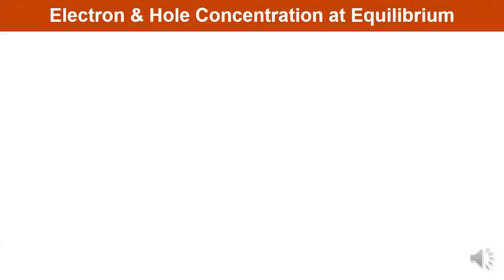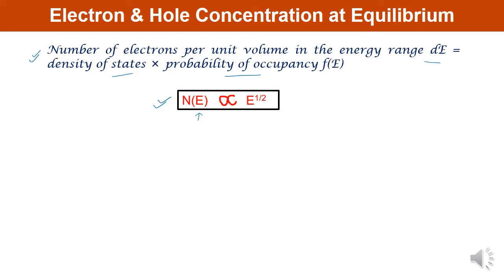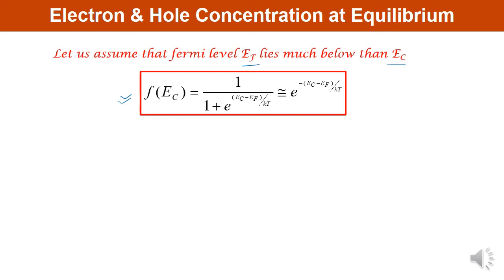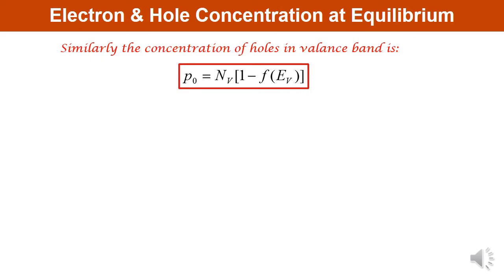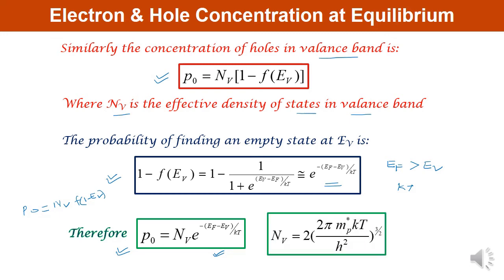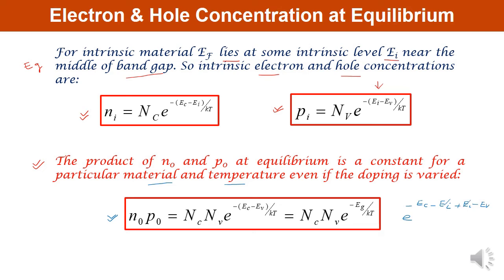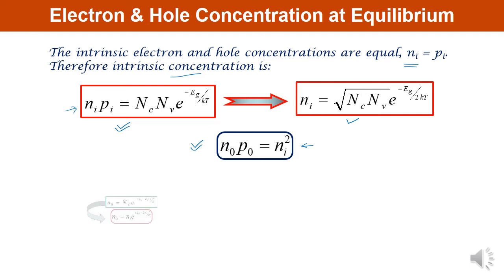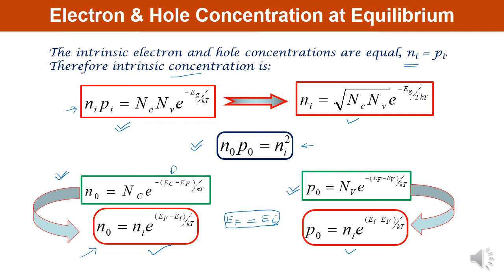L14 | Electron & Hole Concentration at Equilibrium || Electronic Devices (AKTU)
This lecture describes about the Electron & Hole Concentration at Equilibrium. (AKTU)